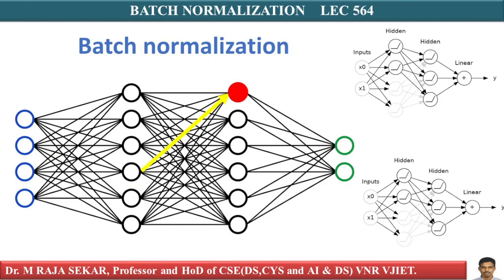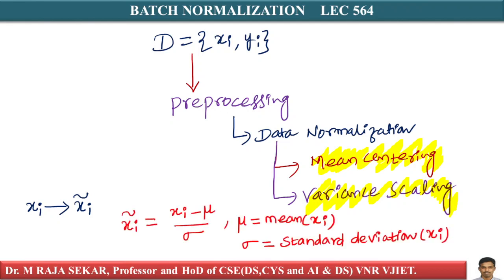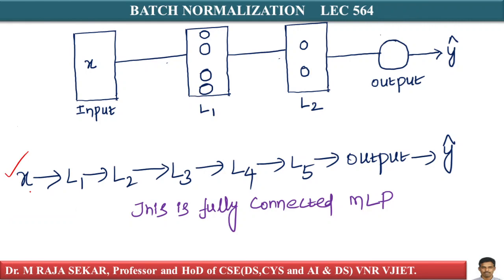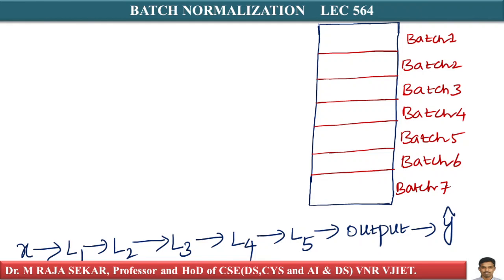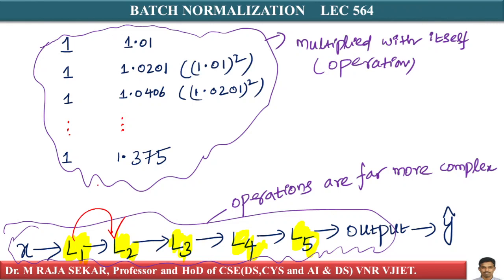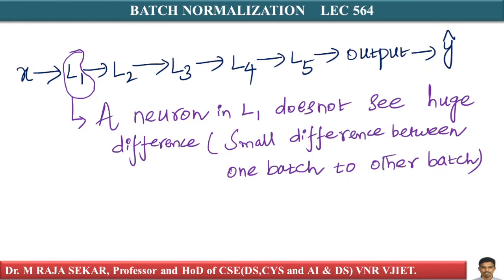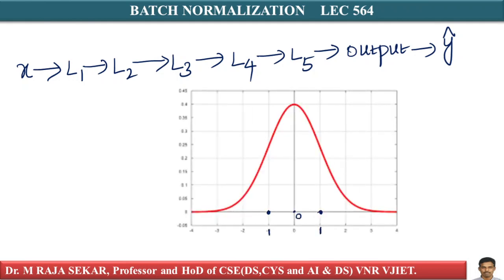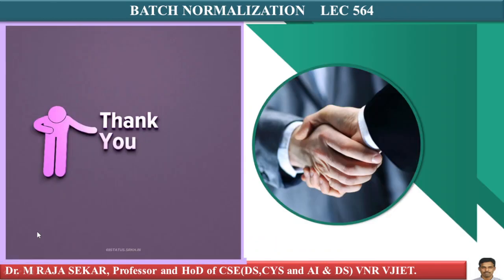BATCH NORMALIZATION LEC 564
BATCH NORMALIZATION
Internal covariance shift
Internal covariate shift